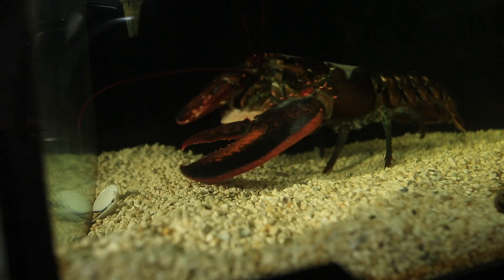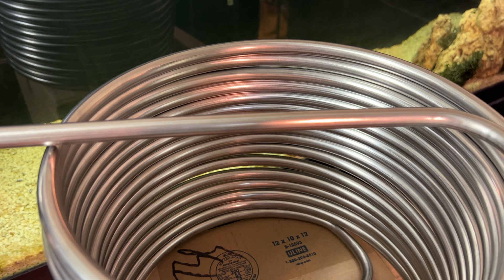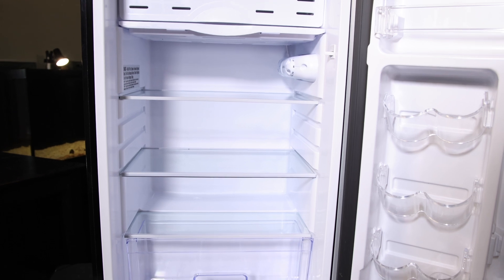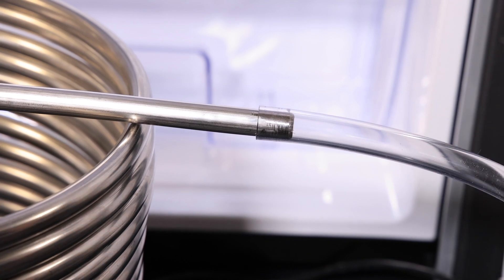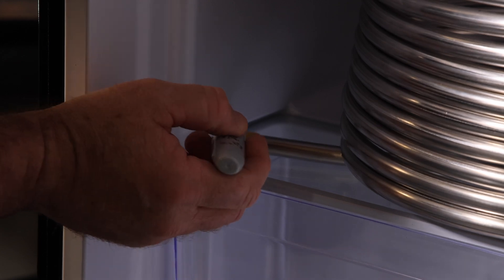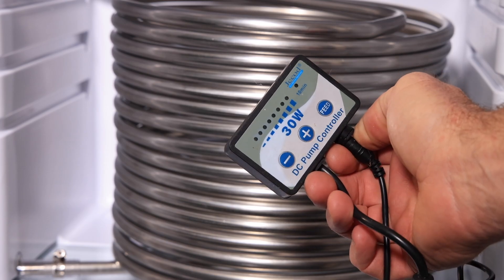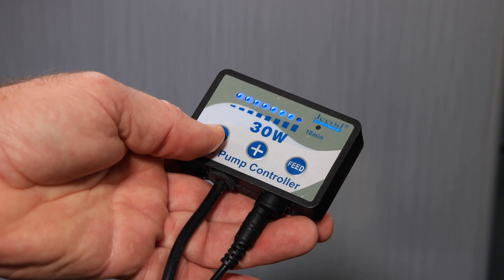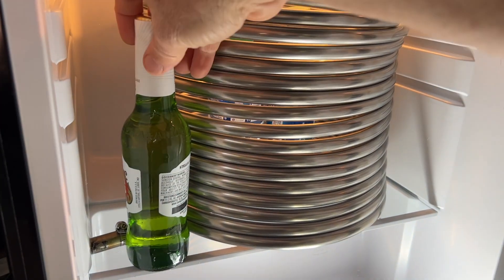Building A DIY Aquarium Chiller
A fun DIY project,... Join Brady Brandwood, award winning Koi breeder, and aquarium keeper for many years, as he builds a simple and inexpensive aquarium chiller.